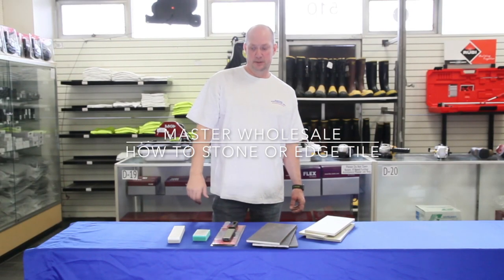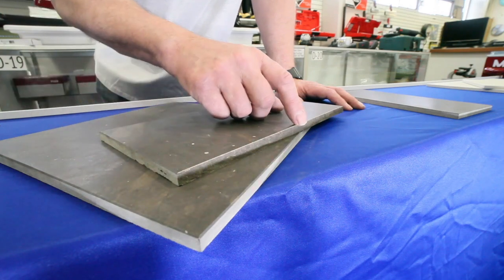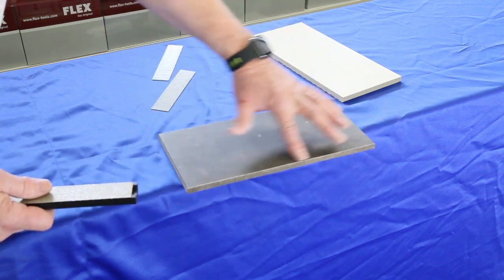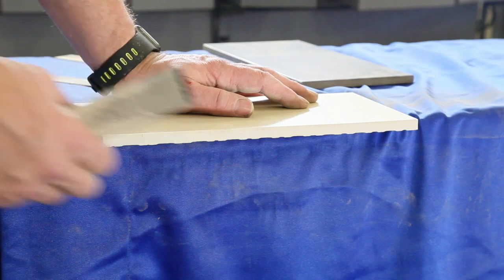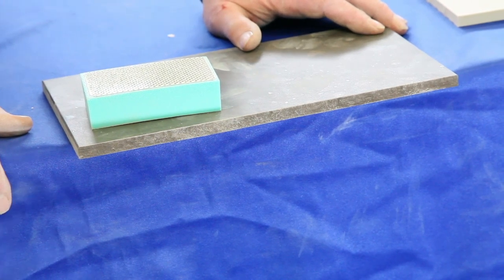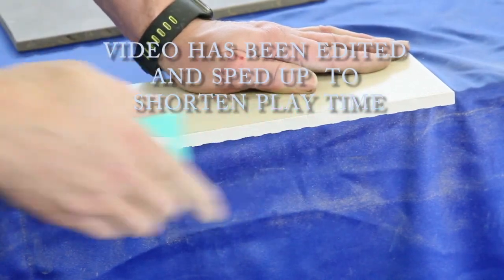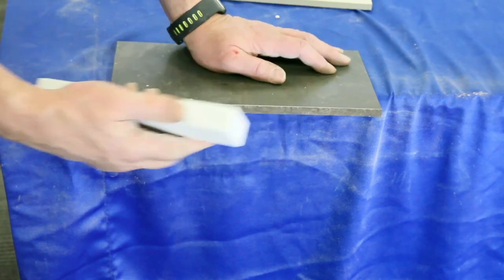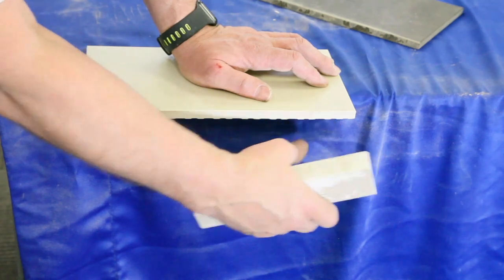How To Stone Or Edge Tile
In this video Master Wholesale President Blake Adsero shows you how to stone the edge of stone and porcelain tile. This is adding back the beveled edge after cutting the tile for a clean chip free tile edge. If installing tile with schluter edge trim or similar this is an absolute must. We look at three different products to smooth and stone the tile edges; A 60 grit rubbing stone, a RockMaster 70 grit Foam Backed Diamond Hand Pad, and an EdgeCraft Diamond Hand File with the coarse grit. You will want to smooth the cut tile edge first then add the bevel. When adding the bevel back you want to hold the file at about a 45 degree angle to the edge of the tile and gently rub along the side, for harder stones more pressure is needed. The Diamond hand pad did the best job in the least amount of time, with the EdgeCraft coming in a close second and it does come with two other grits for other jobs. The 60 grit rubbing stone works great on softer stone tiles but requires more work for harder stone and porcelain tile. For larger tile jobs grinders with diamond resin pads or sandpaper will save you time. But for small jobs and home craftsmen these are great inexpensive alternatives.